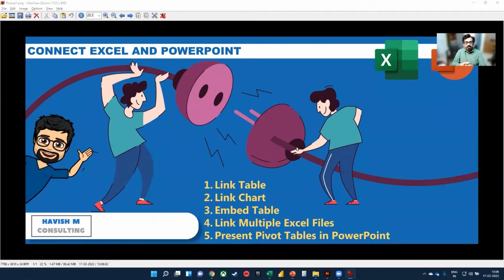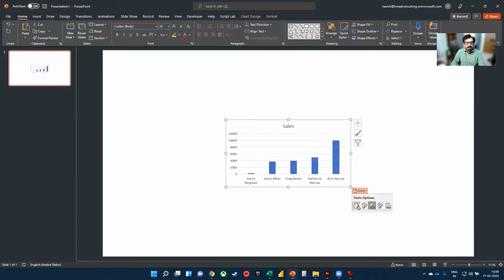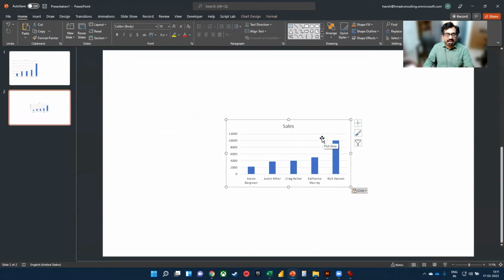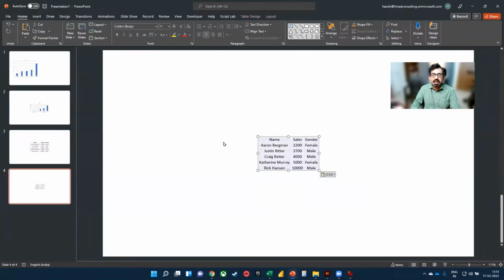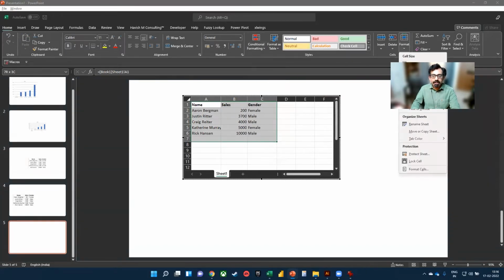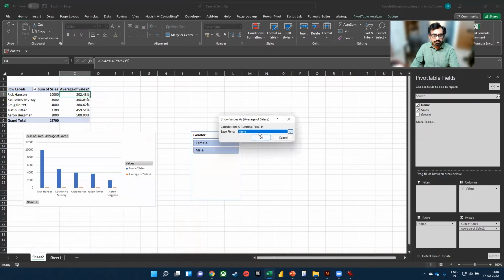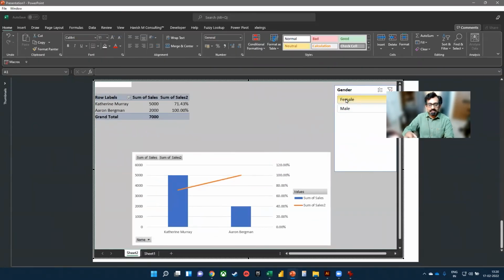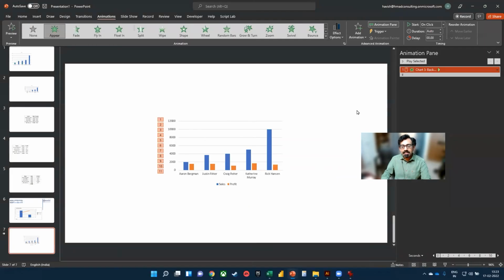Connect Excel and PowerPoint